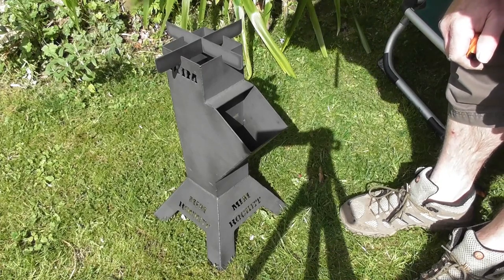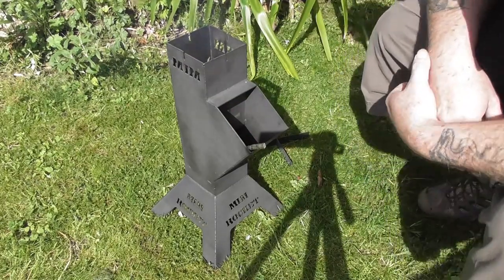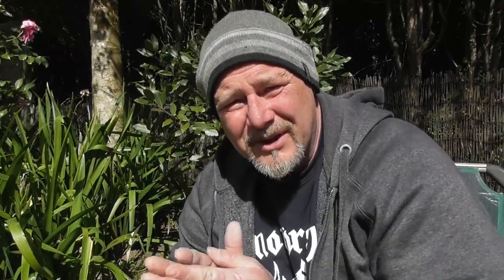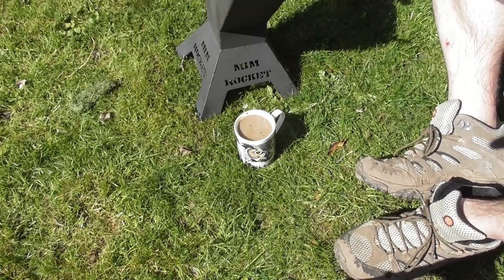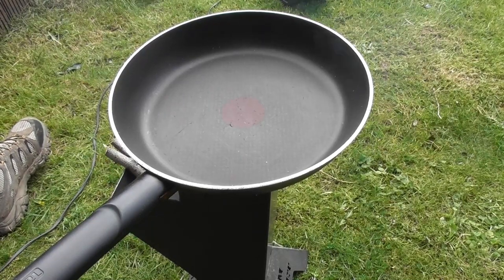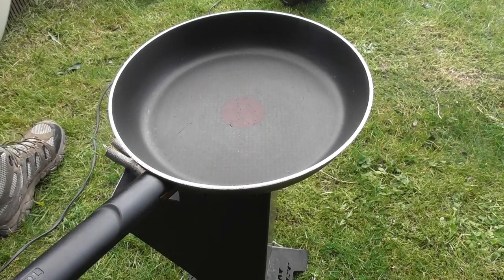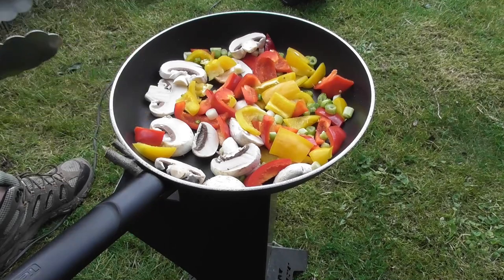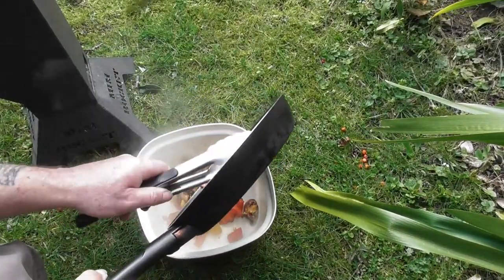ROCKET STOVE STEAK AND VEG! (Cooking Steak on the awesome "Weld it yourself" Rocket Stove)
Here in the UK we are on lock down (as many other countries are) so today's video is a little different to my usual ones, you can tell i'm out of my natural environment! i'm going to cook lunch on the "weld it yourself" Rocket Stove...Wish me luck.
stay safe everyone and hang on in there :)

Here are some great channels for you to check out...